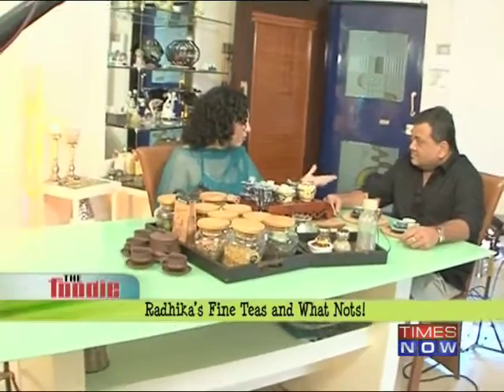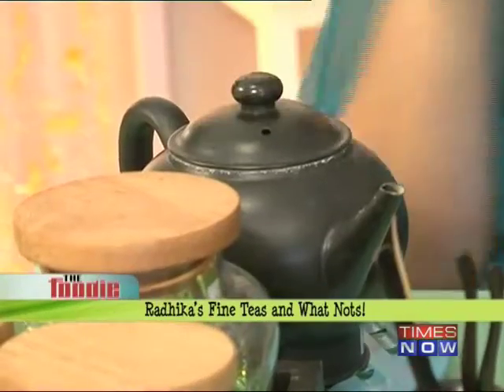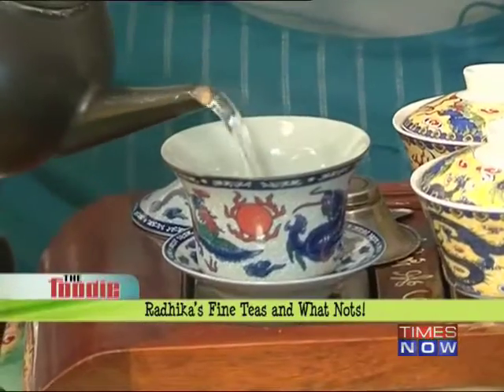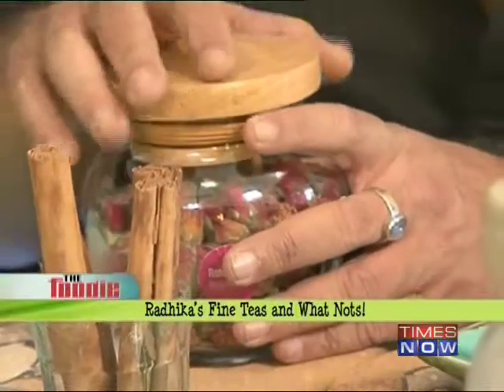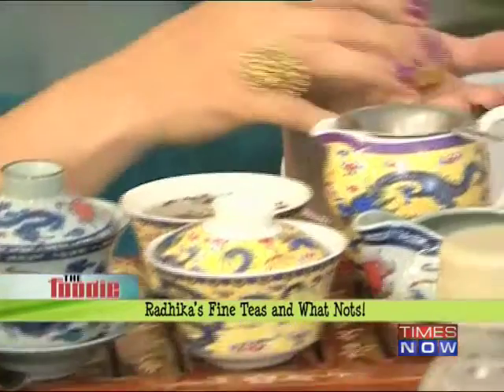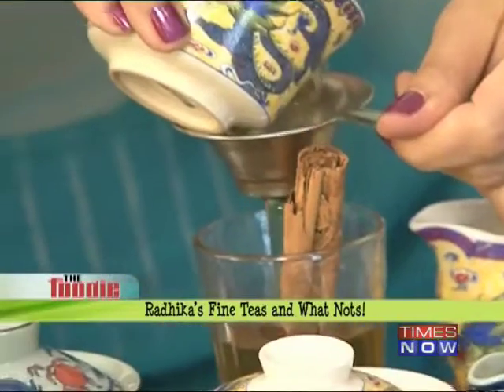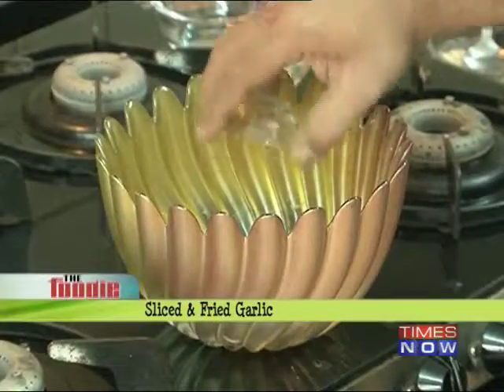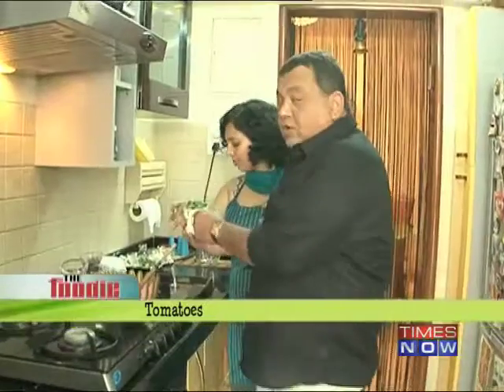Radhika's fine teas and whatnots-1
This week on "The Foodie", meet Radhika Batra, an entrepreneur and tea expert. Radhika's fine teas and whatnots is a premium signature tea brand that has been tantalising many a pallete in many Indian households. Catch Kunal Vijayakar as he meets Radhika and indulges in some goodness and gentleness of tea. Download the Times Now India's Election HQ app and get all the election info at one go. Social Media Links